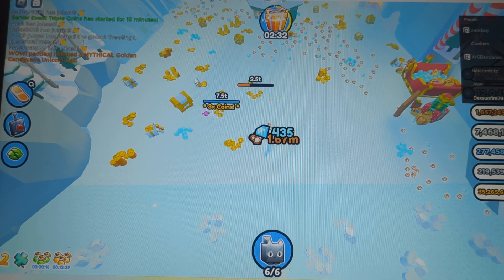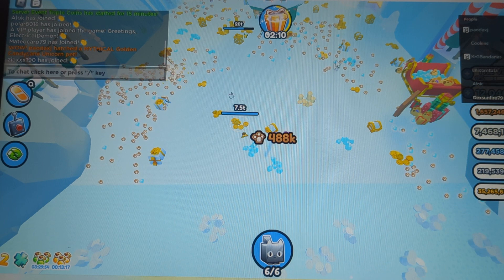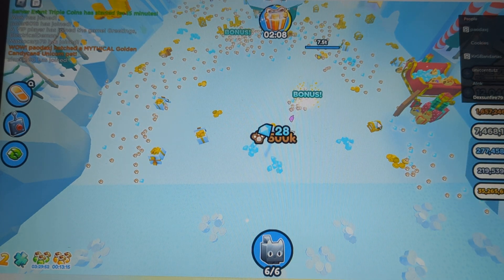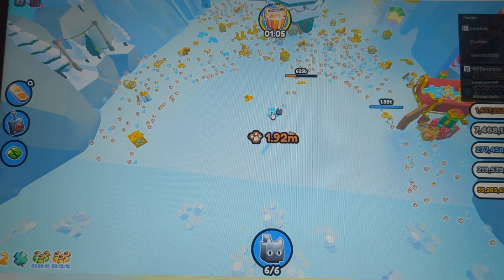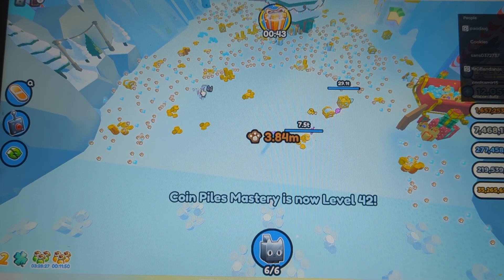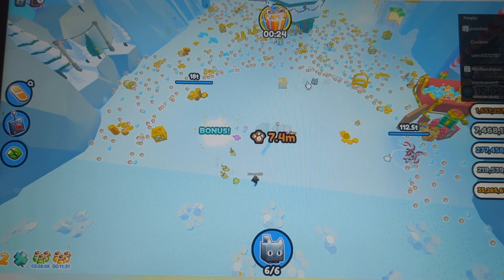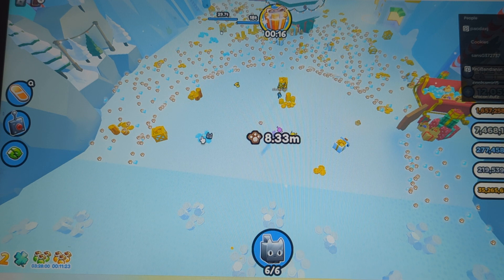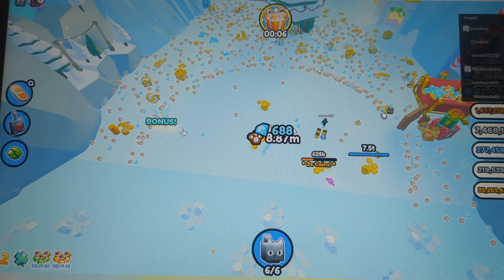Quick Way to Get Candy Canes to Break in Pet Simulator X on Roblox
(this also doubles as a quick way to level up and get the hardcore mode)